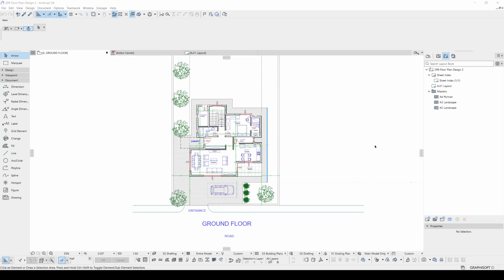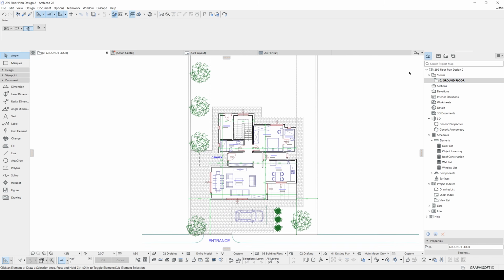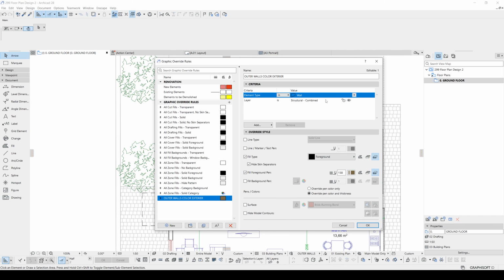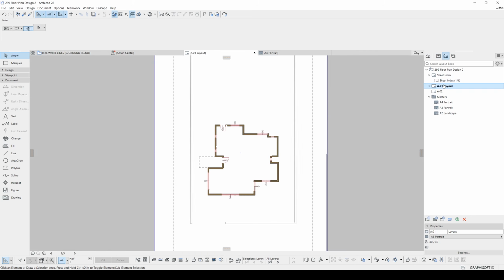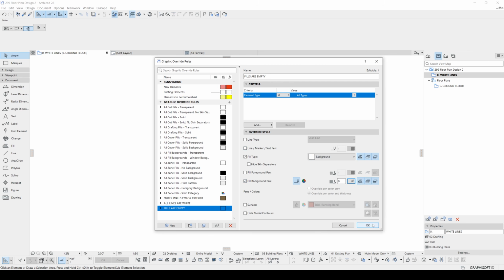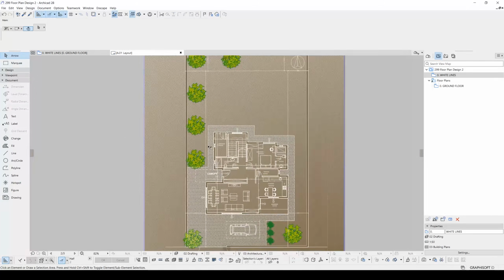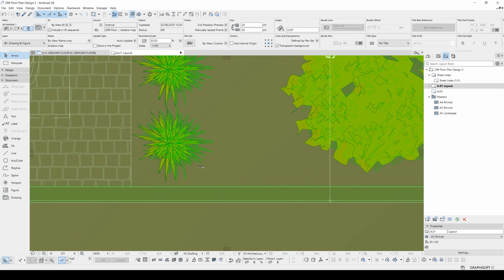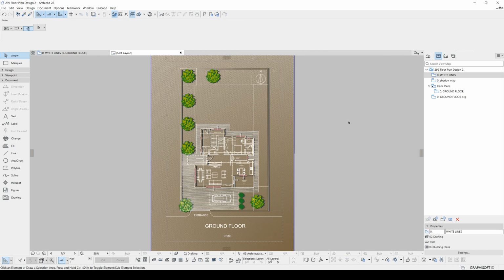Floor Plan Presentation in Archicad Tutorial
Learn how to create a professional floor plan presentation in Archicad without using Photoshop or Illustrator. In this tutorial, I’ll show you how to prepare layouts, apply graphical overrides, manage layers, and add shadows and colors to make your drawings presentation-ready. Everything updates automatically, so any design change is reflected instantly in your layout.

Perfect for architects, students, and competition projects, this workflow will save you time and keep your designs fully parametric.